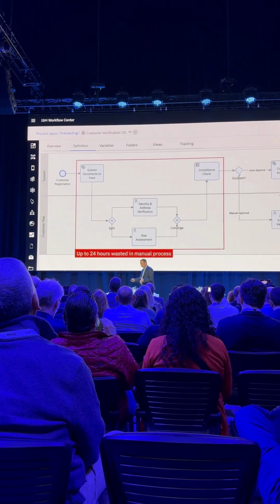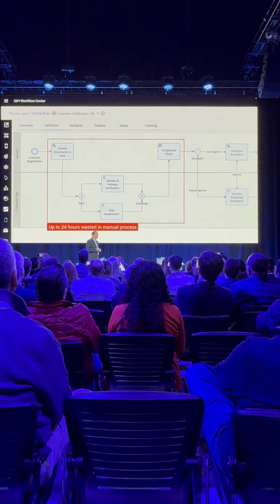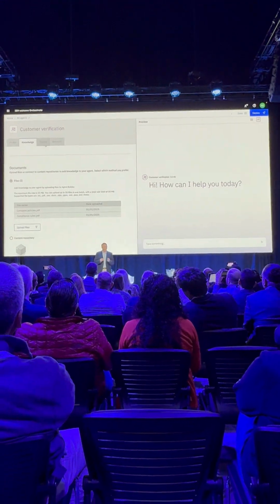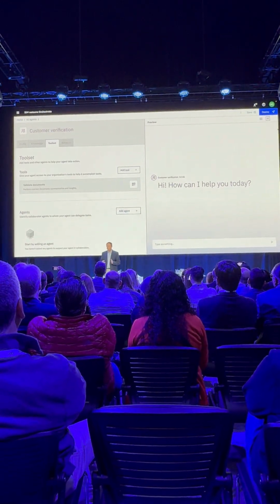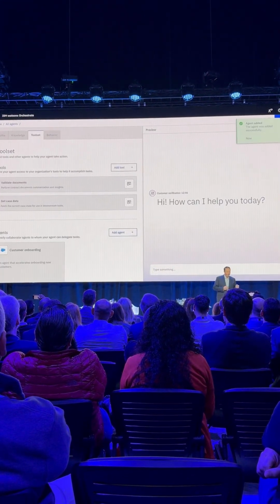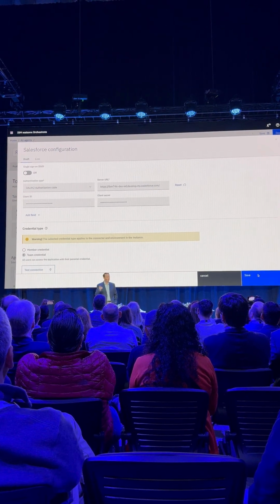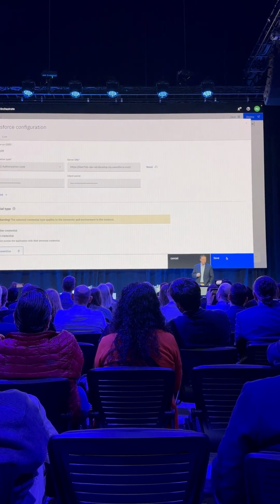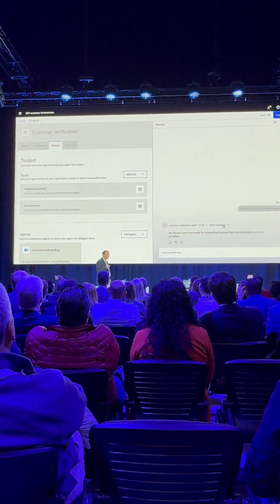IBM WatsonX Orchestrate -Agentic AI in Enterprise Customer process